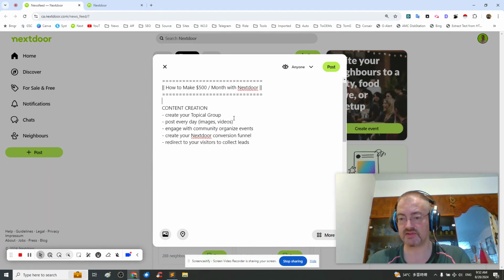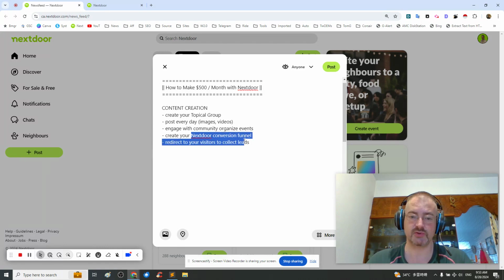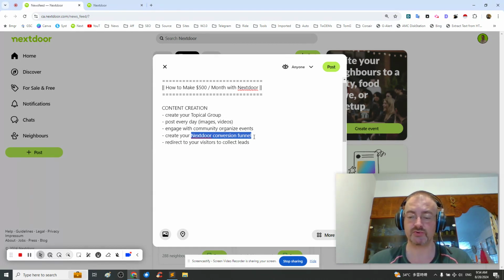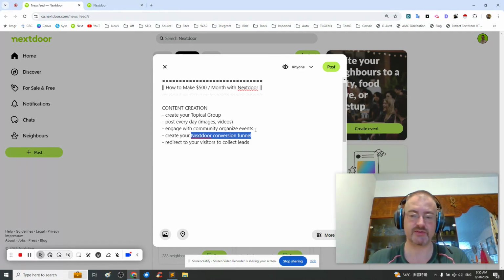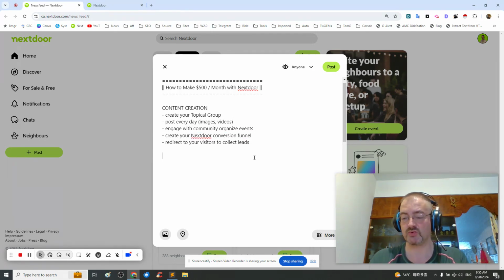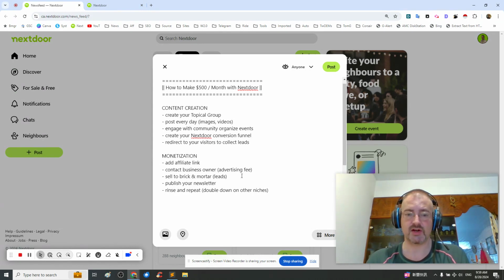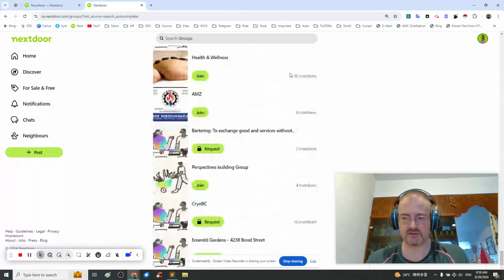How to Make $500/Month with Nextdoor - Build In Public Day 50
💥 I show You How to Add a 2nd Revenue to your Income with Nextdoor

In this video I share with the strategy to add passive income on Nextdoor:

00:00 Intro How to add revenue streams with Nextdoor
00:50 Strategy to Make $500 on Nextdoor
01:36 What video format to post on Nextdoor
02:00 How to create a conversion funnel on Nextdoor
04:15 How to secure your Nextdoor Group
05:49 How to monetize your Nextdoor Group
08:26 How to find Nextdoor Groups in my Neighborhood
08:55 How to survey your Nextdoor Group Competitors
11:35 Nextdoor Blueprint How to get Leads on Nextdoor
12:06 Where to find your Nextdoor Partners
13:23 Ask your Nextdoor Questions in the Comment Section